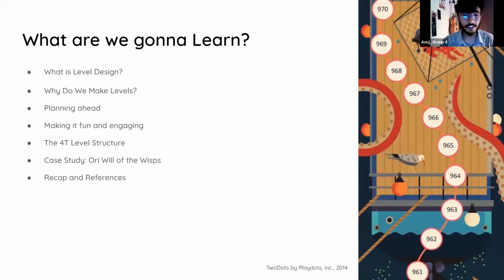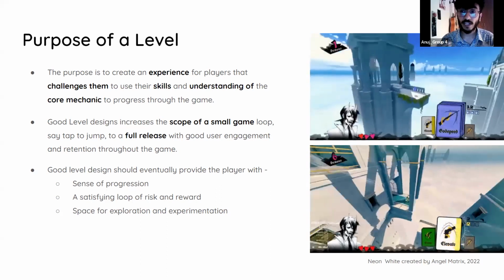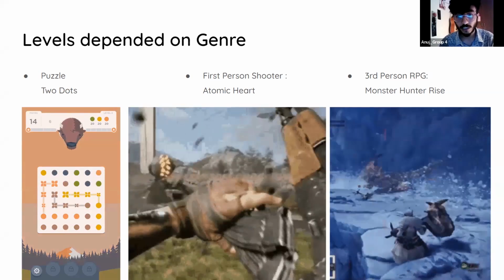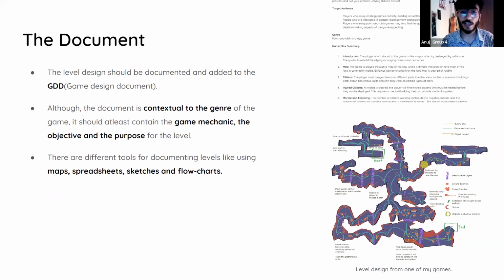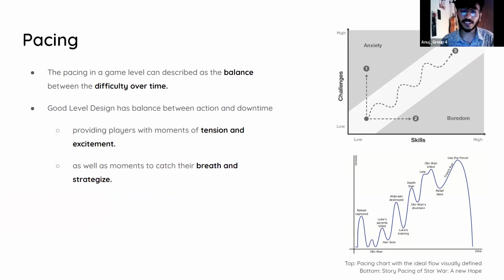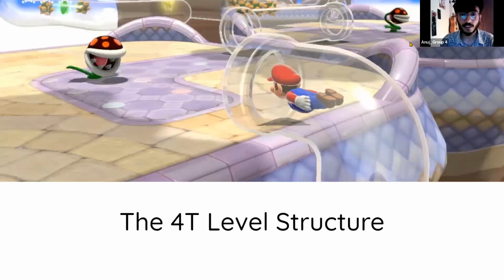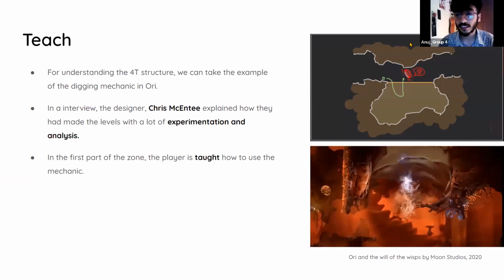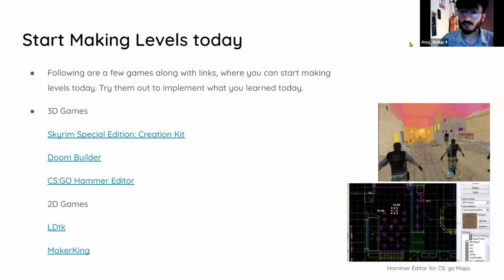Delopus Game Design Course by Anuj Debnath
Anuj Debnath

An experienced game designer and graphic designer, trained from NID. With four published games, he was recognized at the largest Indian game jam, BYOG 2022. Previously worked with Limitless Institute, Headless Hippies & Ishan Khosla Design

Delopus is a social media + Education platform for design professionals. Currently, we have around 10,000+ users and we have taught 2,000+ students.
On Delopus, Design professionals can
1. Connect with other design professionals
2. Showcase their works
3. Take up live online courses
4. Participate in Design competitions.